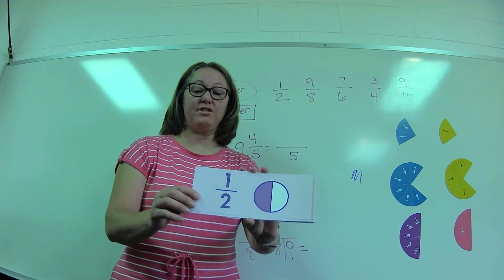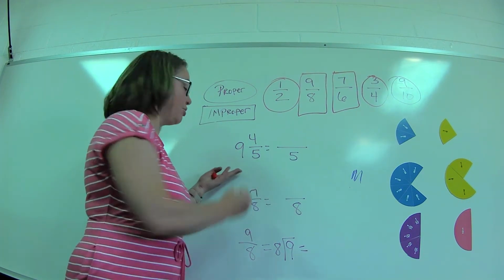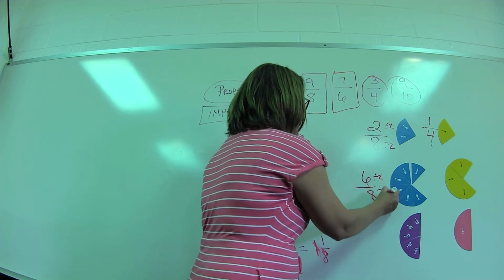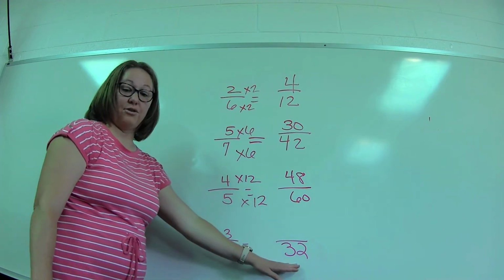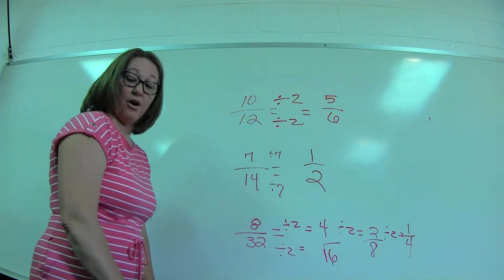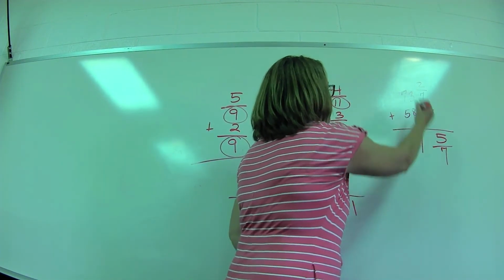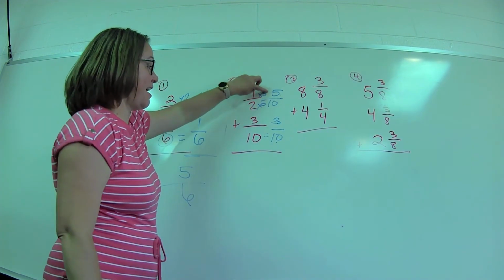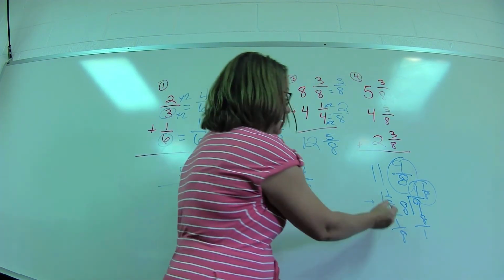Equivalent Fractions and Adding Fractions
Making equivalent fractions
Reducing fractions
making common denominators
adding fractions